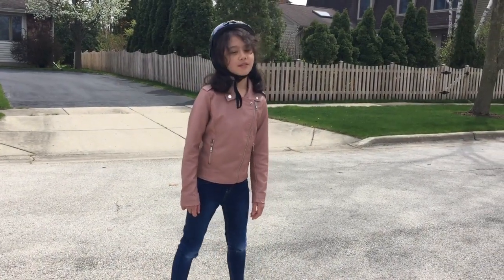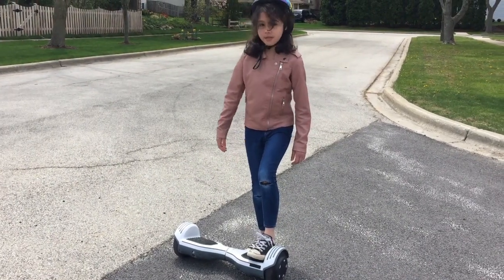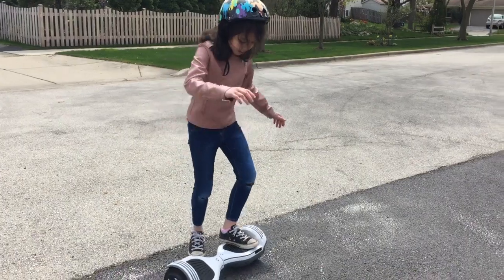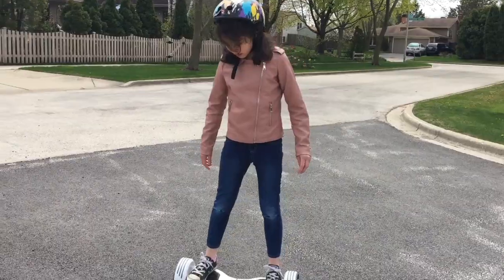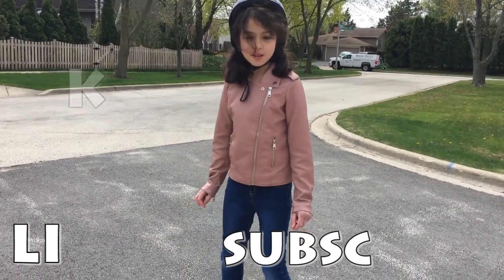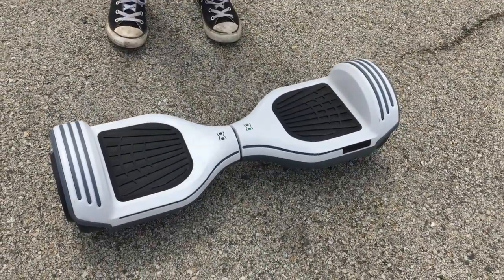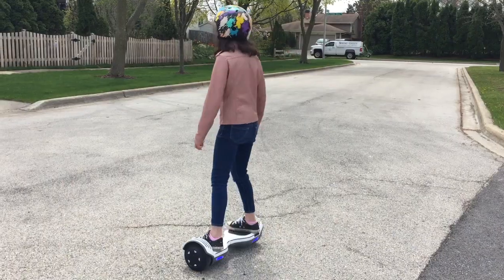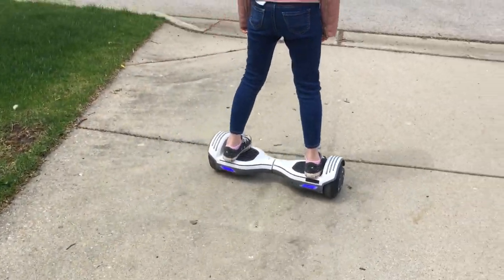HOW TO RIDE YOUR HOVERBOARD IN MINUTES / SISIGAD HOVERBOARD 6.5 mph FROM AMAZON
Sarah finally got her hoverboard birthday gift from Uncle Keith. SISIGAD Two Wheel Self Balancing  Hoverboard with Bluetooth Speaker and LED  Lights Electric Scooter. He bought it from Amazon.
It's super cool!
XOXO,
Hannah
More hoverboard videos